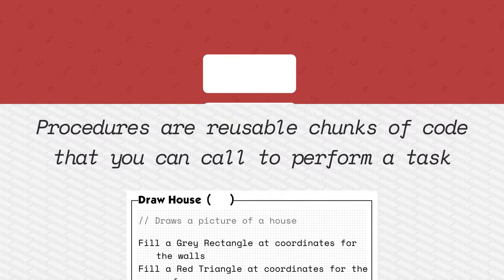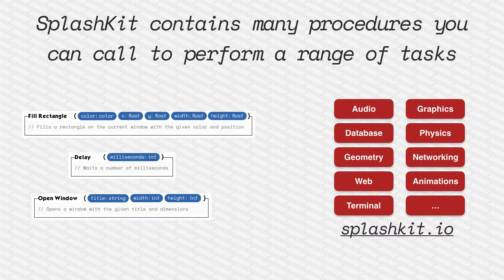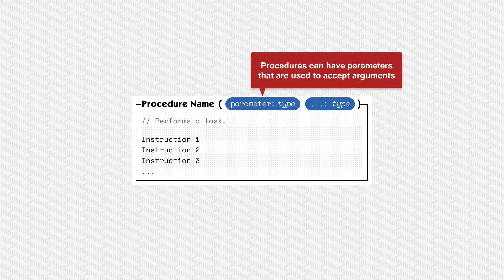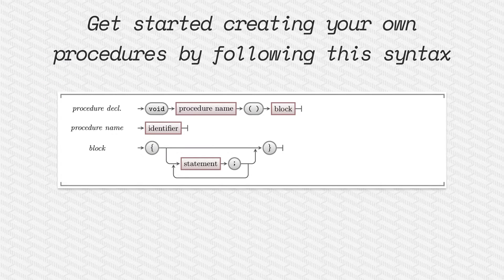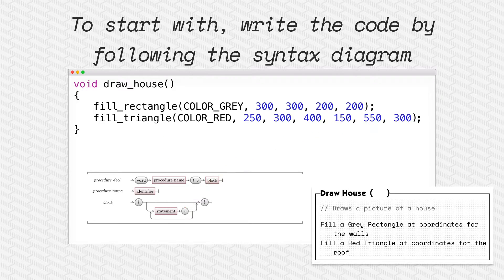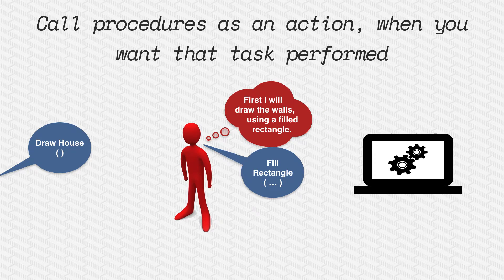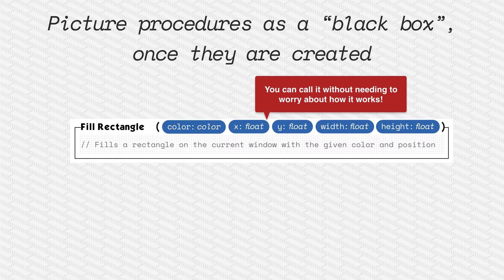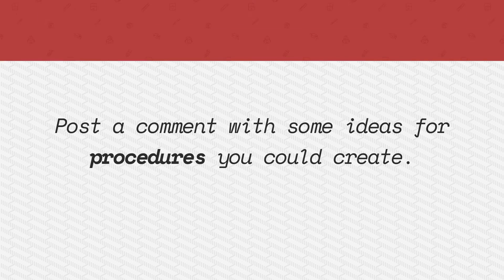Procedures | C++ | Learn to program with SplashKit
In this SplashKit "Artefacts" video, Jake and Andrew take a look at what procedures actually are. We are using C++ in this video, but all concepts are independent of the language!

SplashKit is a completely open, software toolkit, designed from scratch to help anyone learn programming properly!

As always, leave a comment for any queries, questions of suggestions.